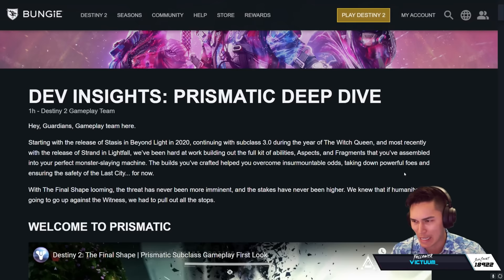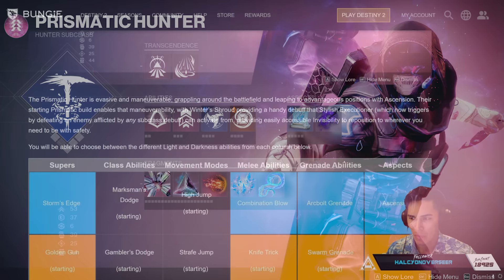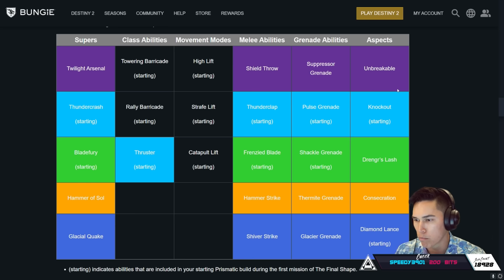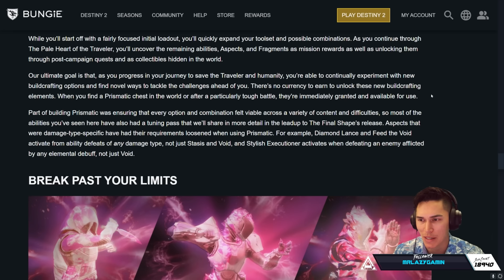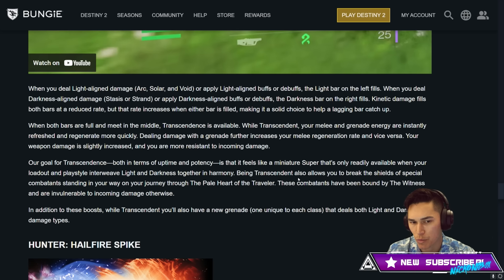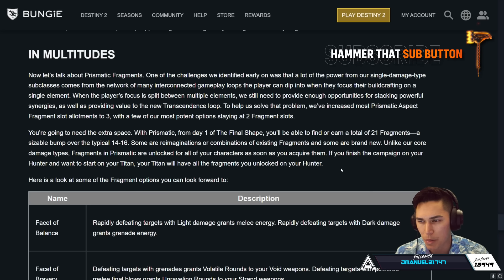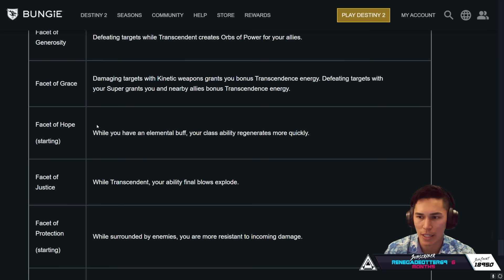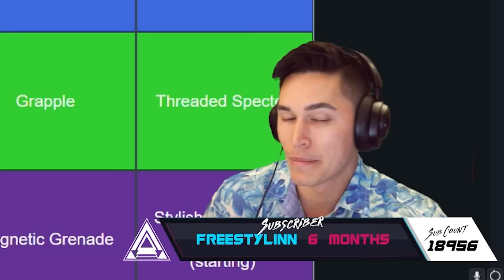PRISMATIC Aspects & Fragments (TRANSCENDANCE) | Destiny 2 The Final Shape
Blog posttt! Today, we've got a deep dive from the developers on our new Prismatic subclass arriving with The Final Shape.

Timestamps:
0:00 Intro
2:04 Prismatic Hunter
4:00 Prismatic Titan
5:33 Prismatic Warlock
6:29 Prismatic Deep Dive
10:12 Prismatic Grenade Types
11:35 Prismatic Fragments
15:36 Closing Thoughts & Outro
Catch us live on Twitch!